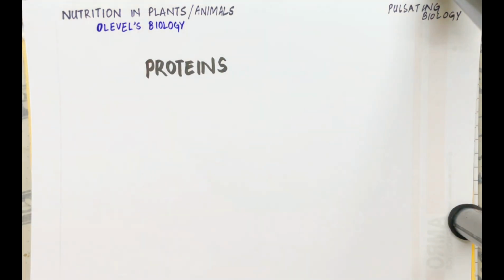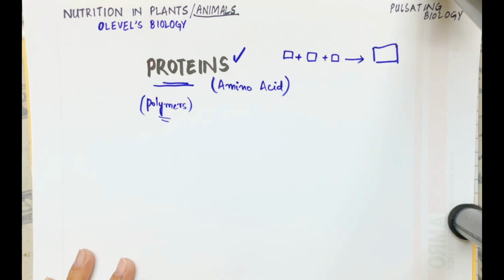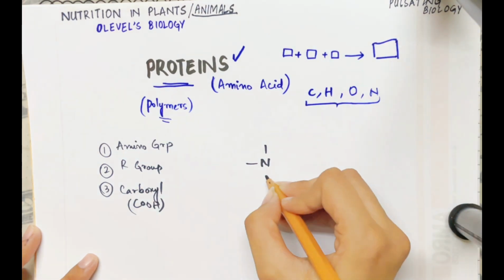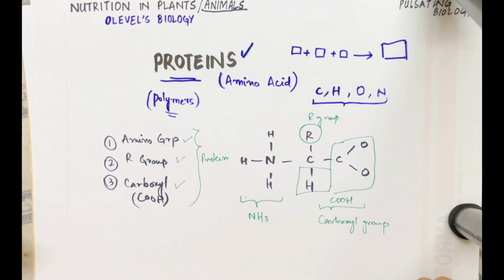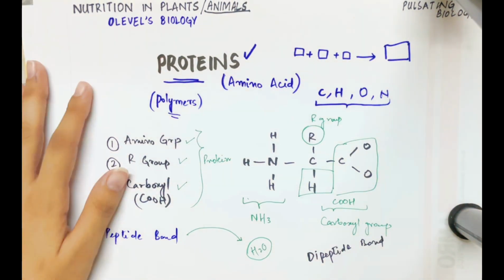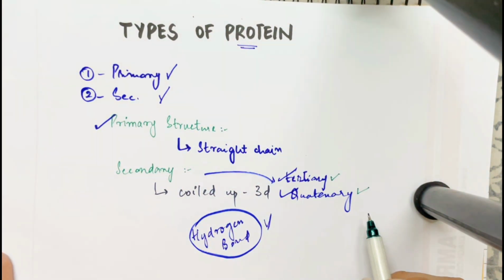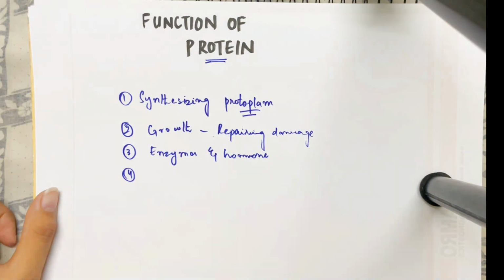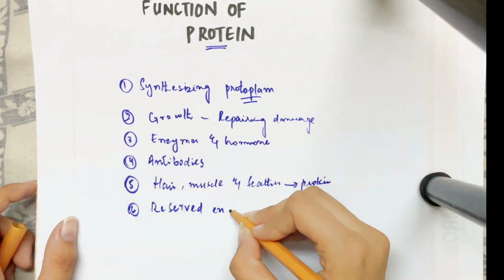Nutrition in Animals | Lecture 02 | About Proteins, structure and Functioning O levels Biology